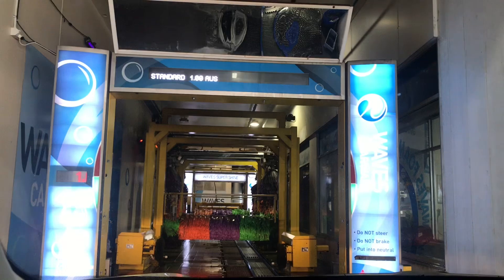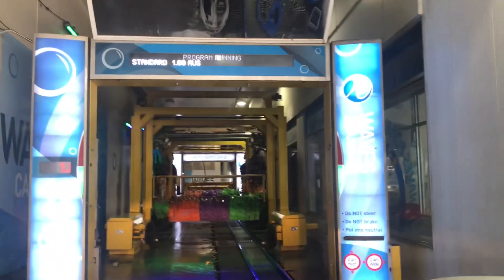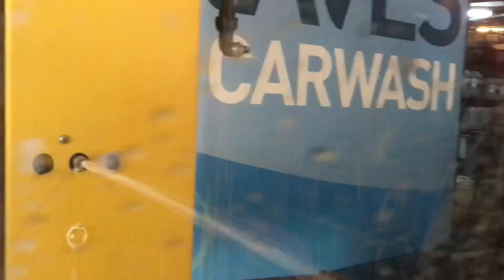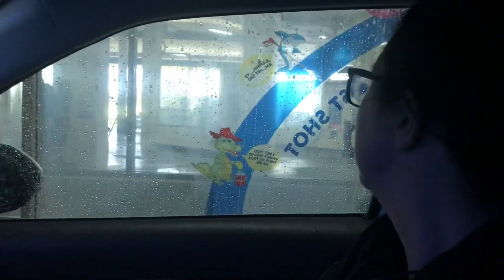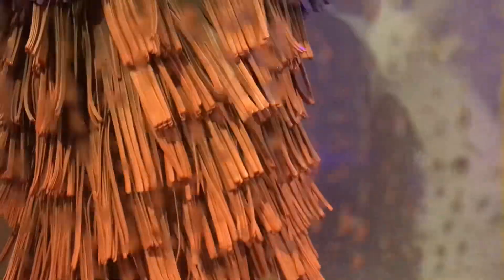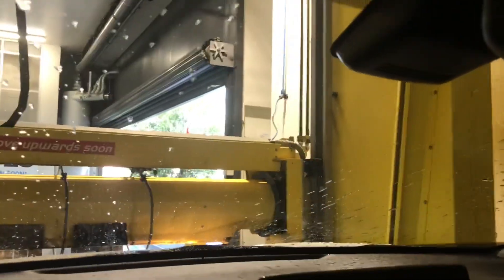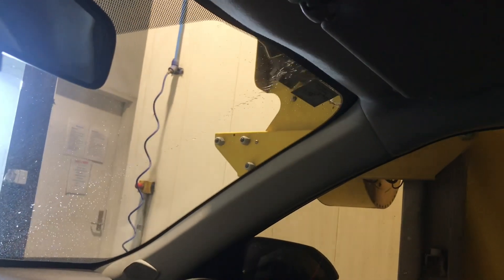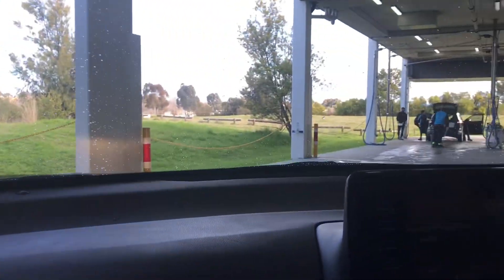WashTec SoftLine 2 Tunnel at Waves car wash in Gungahlin, ACT